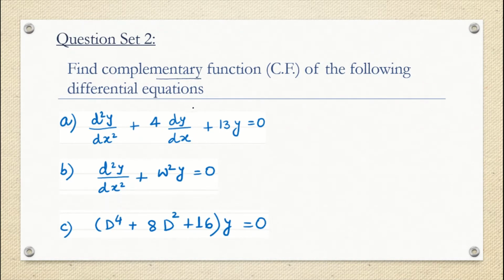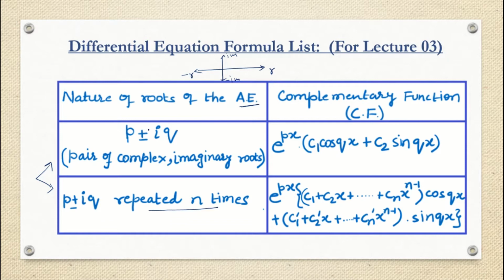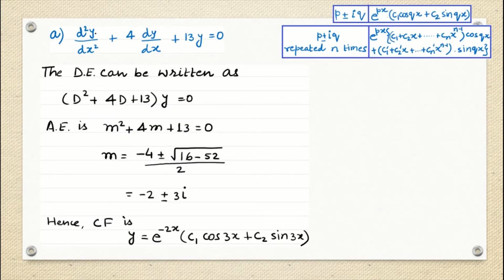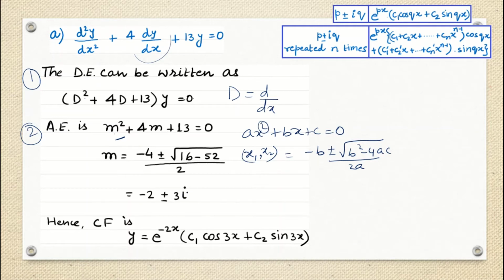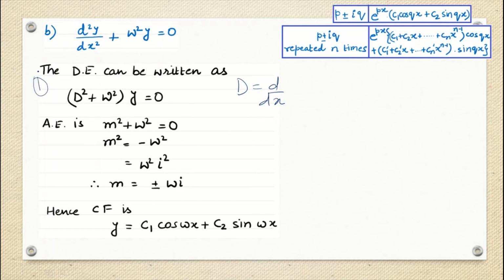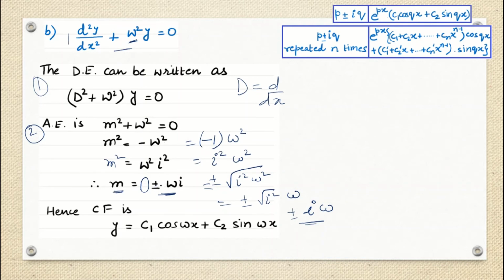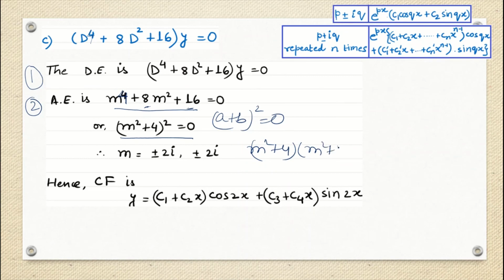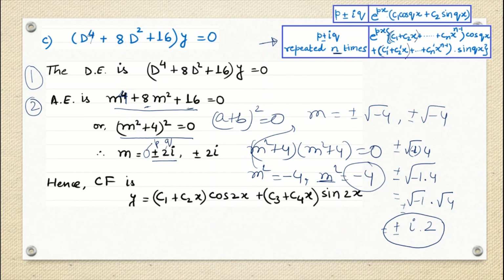Differential Equation - Complementary Function (C.F.) of Differential Equation (Part 2) with Example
In this Lecture, we with understand how to find C.F. of differential equation with examples.